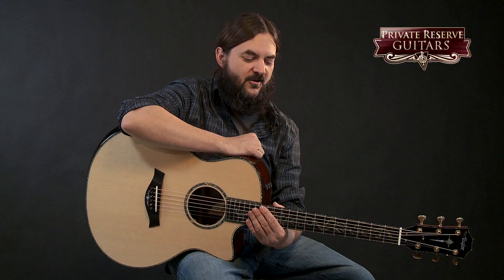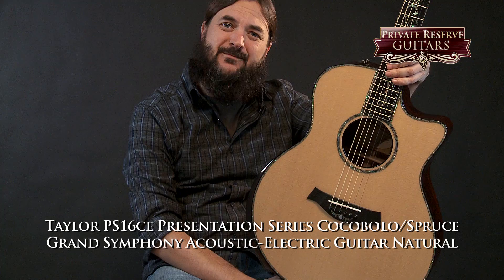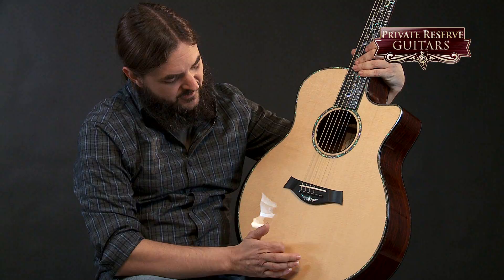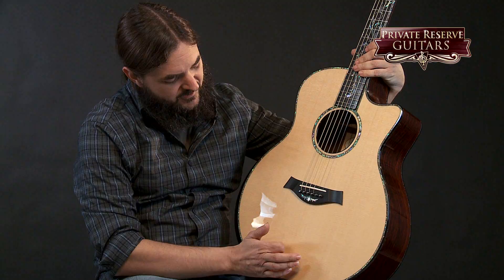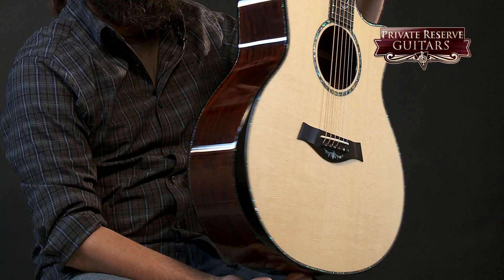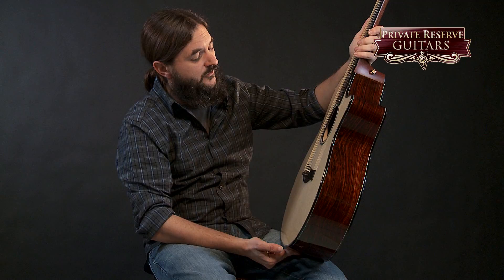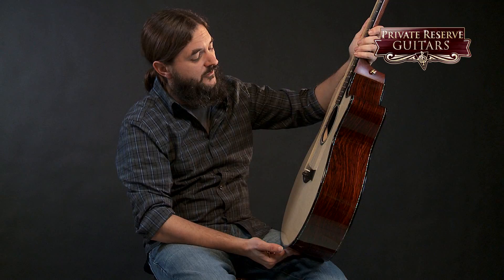Taylor PS16ce Presentation Series Grand Symphony Acoustic-Electric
This custom Taylor is a work of sonic and visual art.  Its cocobolo back and sides are not only beautiful, but they add depth and dimension to this Grand Symphony's voice.  Intricate inlays and purfling make this one-of-a kind Taylor a feast for your senses.  And don't forget the contoured ebony arm rest -- a custom touch that makes this guitar even more of a joy to play.